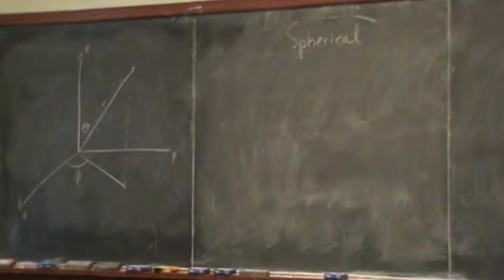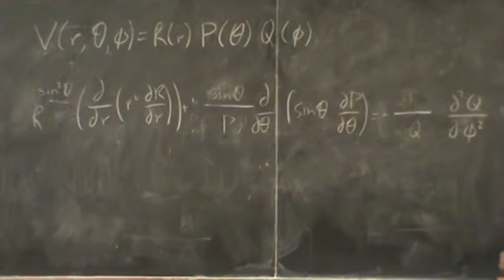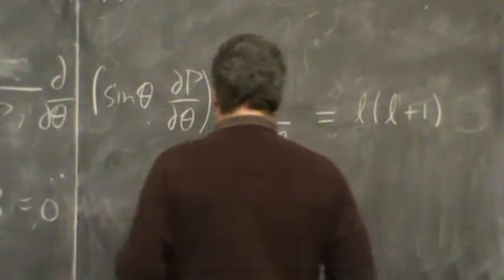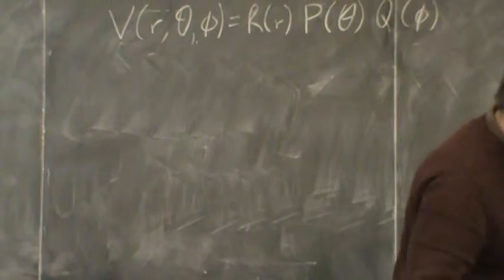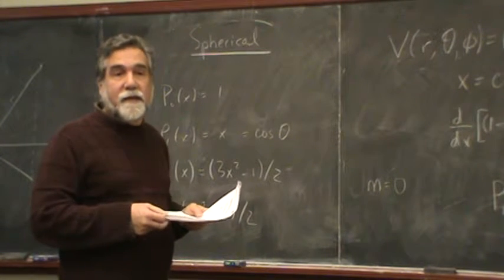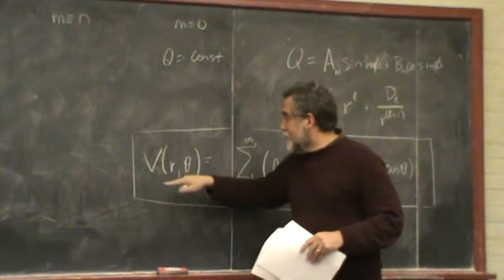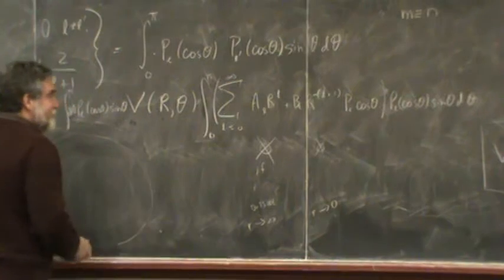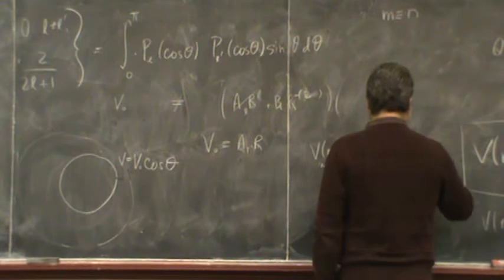EM Lecture 5 (Part 4)